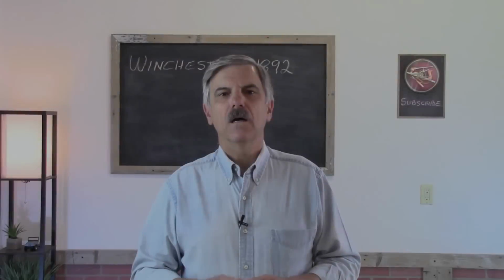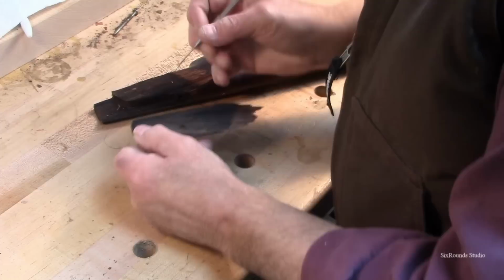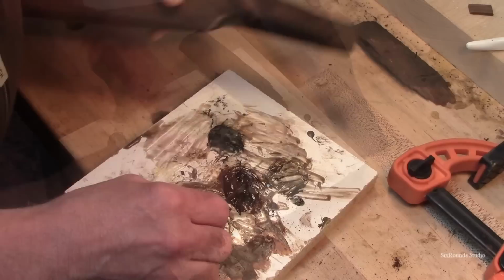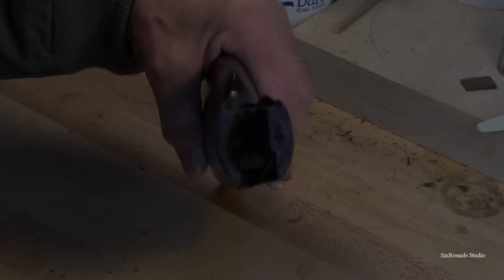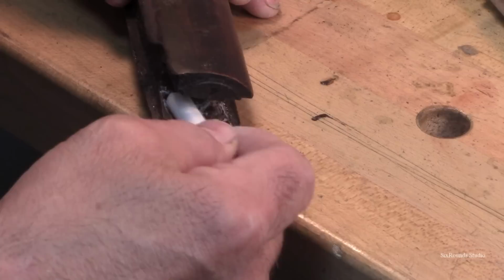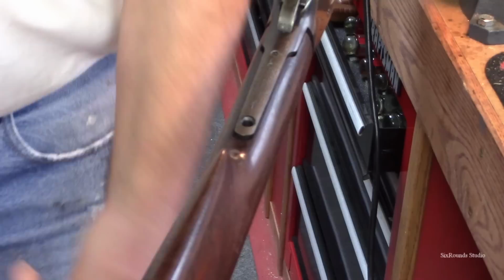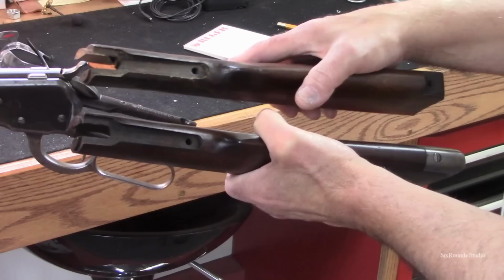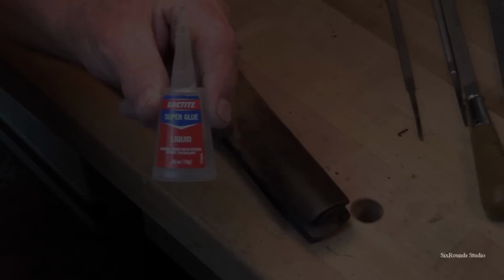Broken Gunstock Repair 1892 Winchester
Damaged in shipment after an auction, I was asked if I could make a reasonable repair to give this old Winchester 92 rifle and wood more life.  So I gave it a try.

Photos of the Winchester with the broken stock installed provided by the owner

SixRounds Studio
Wood Chips & Black Steel